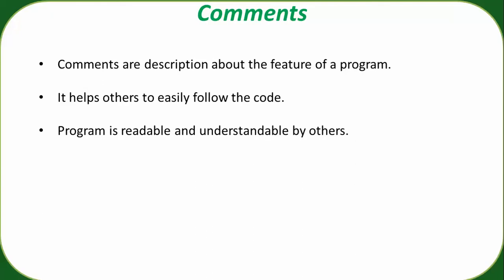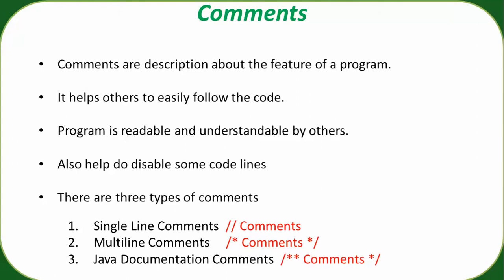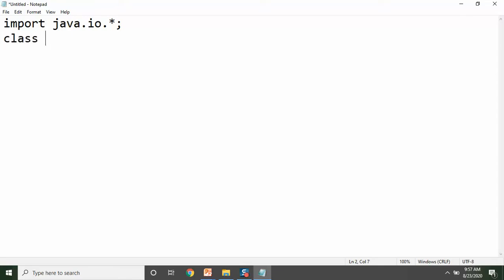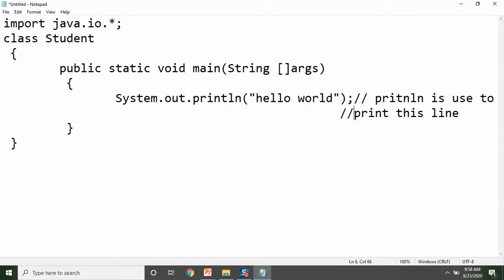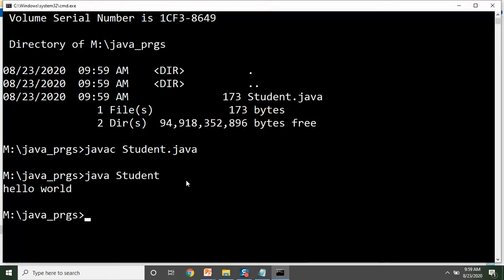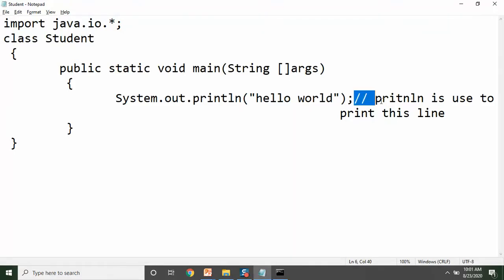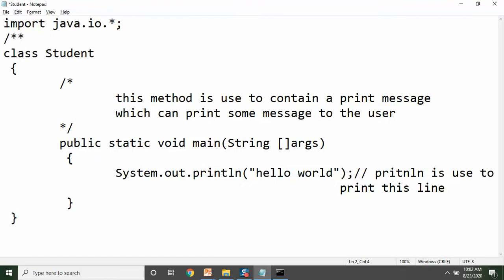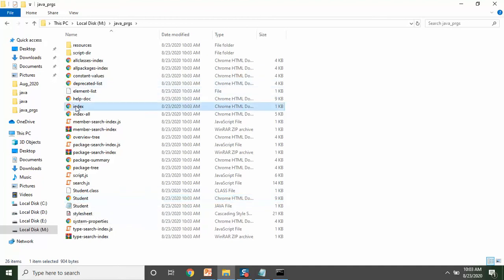#5 Java Tutorial for Beginners in Hindi | Comments in Java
Comments are description about the feature of a program.it helps others to read your program, in this video you'll learn three types of comments

0:00 Introduction to Java
3:20 Practice Comments